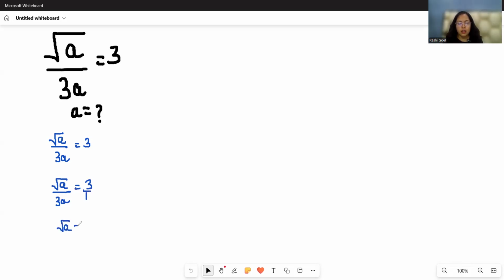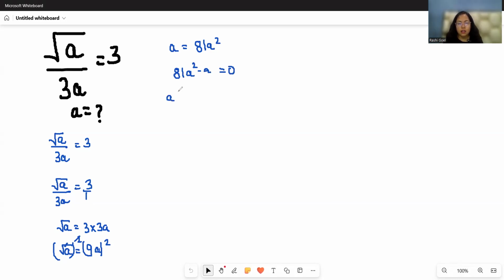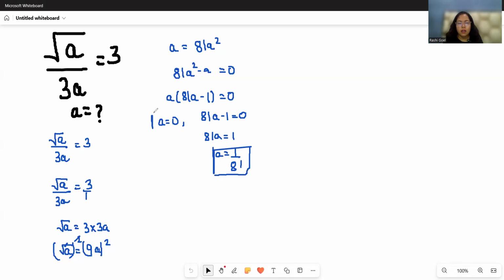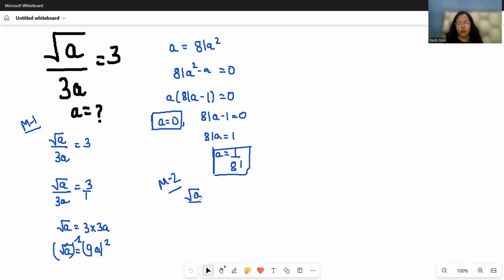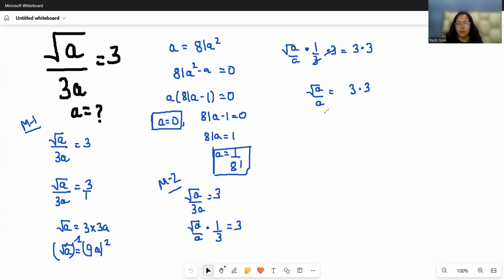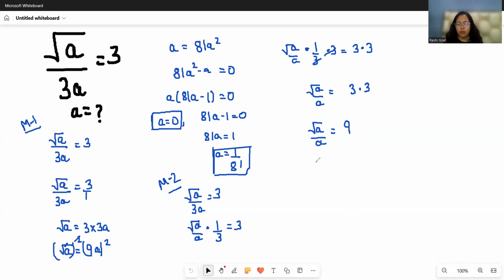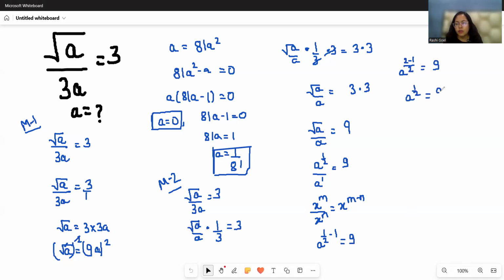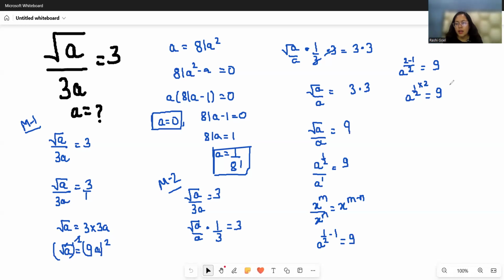Can You Solve This Math Algebra in 60 Seconds?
ll A nice redical problem ll maths olympiad ll